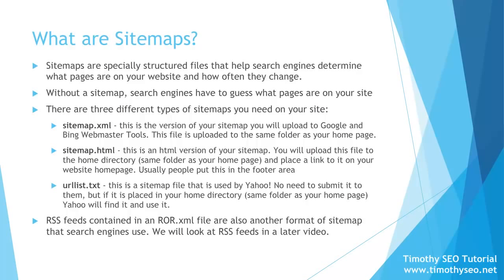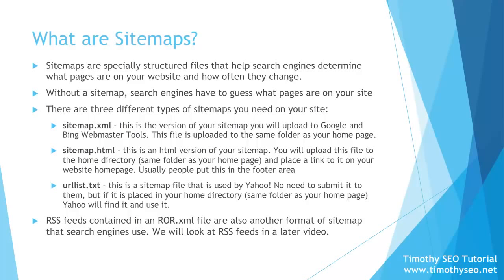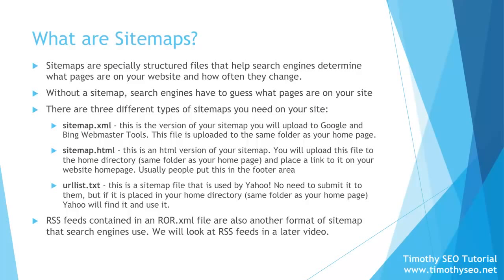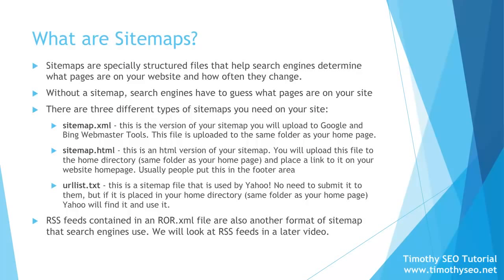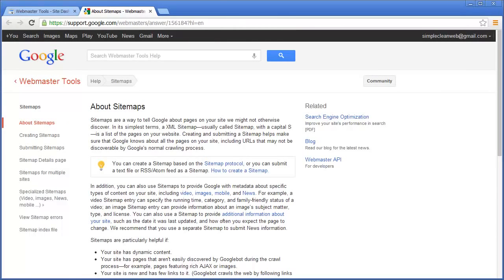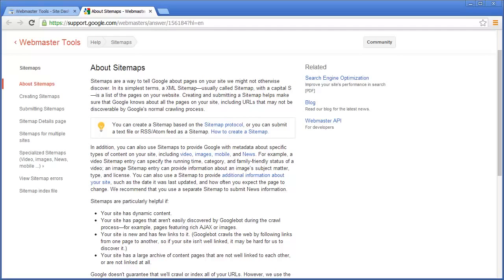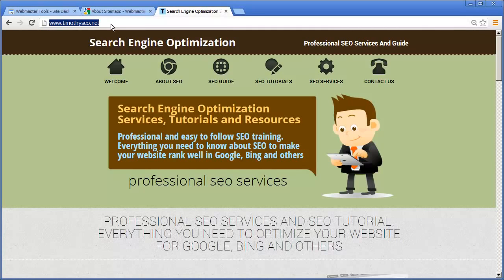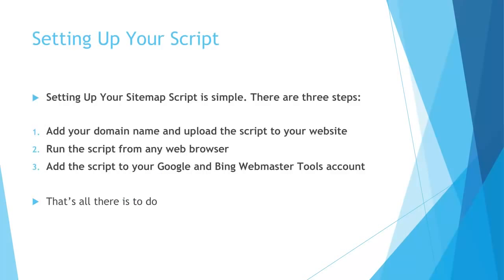Brieflyhost - 3 SEO Tutorial Adding Sitemaps to your website Part